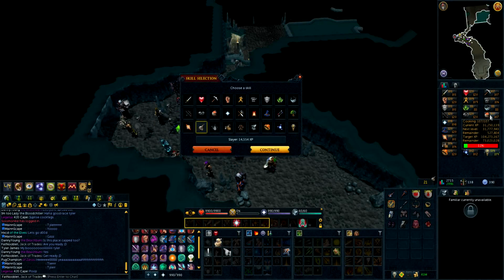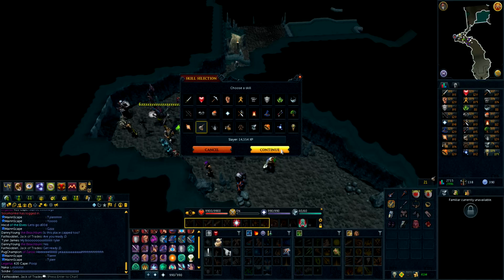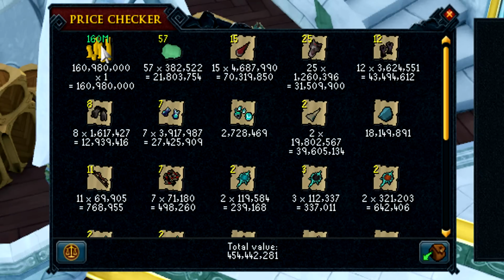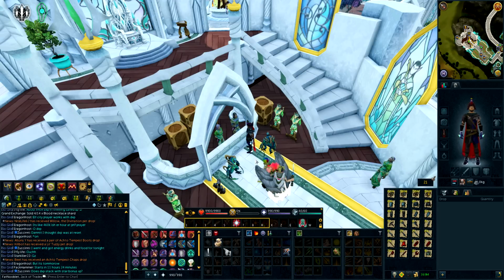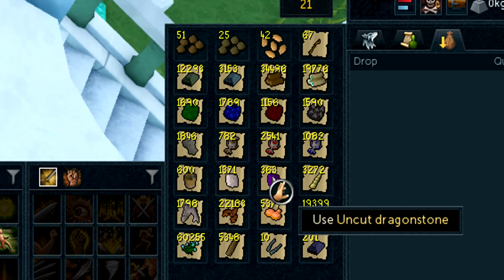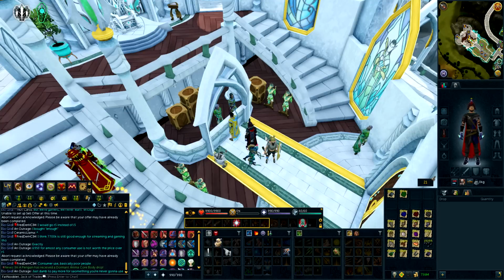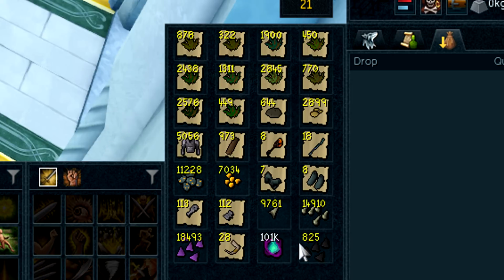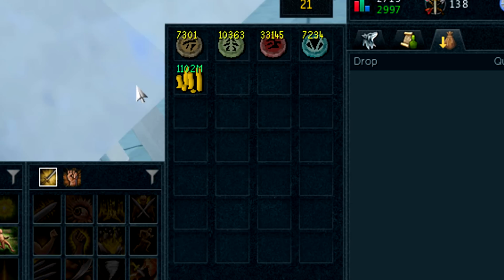Runescape - Loot From 120 Slayer!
June 3rd is the day Woox became a god.